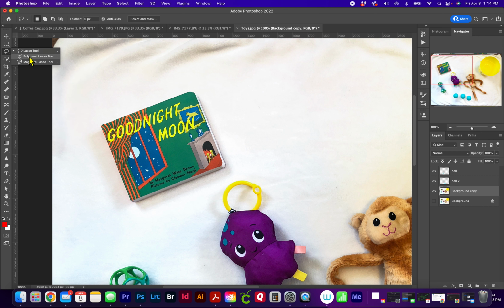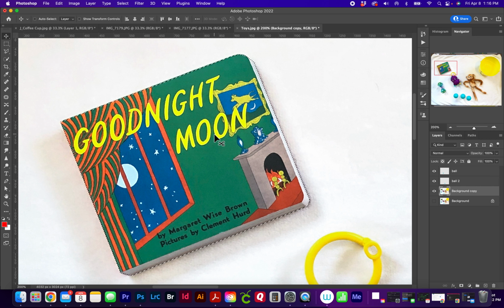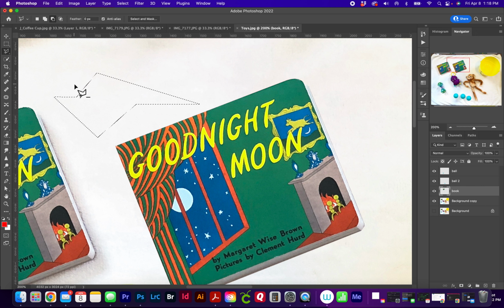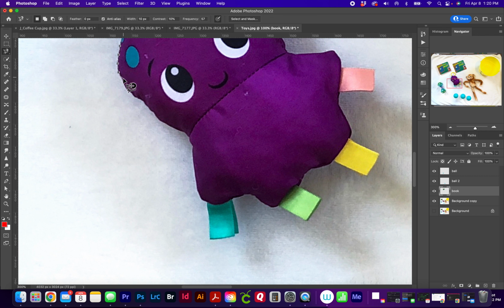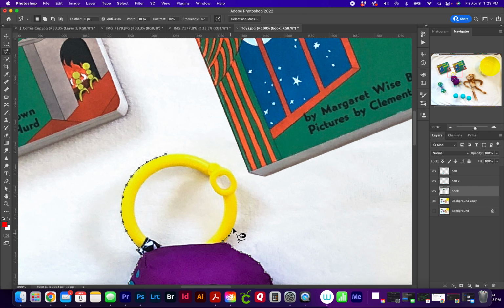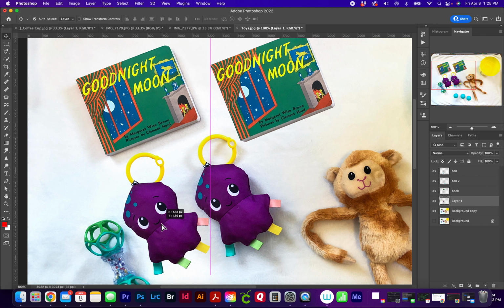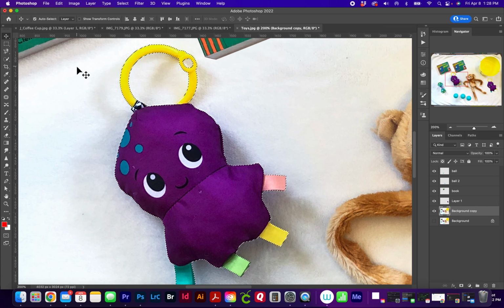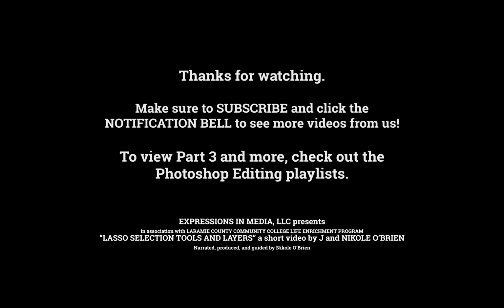Creating new layers in Photoshop using selections - Part 2: Lasso Selection Tools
In this video, you will learn about Photoshop's Lasso Selection tools (the lasso, polygonal, and magnetic selection tools) and see how they can work individually and together to make a selection and create a new layer in your Photoshop file.